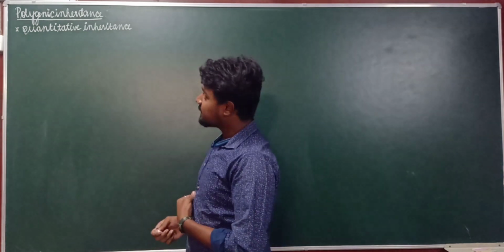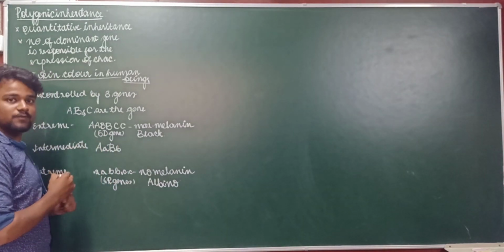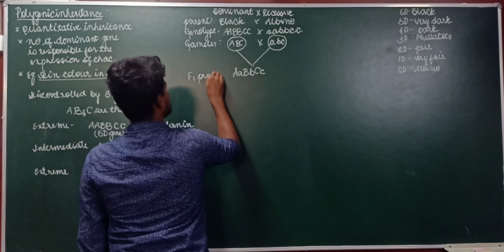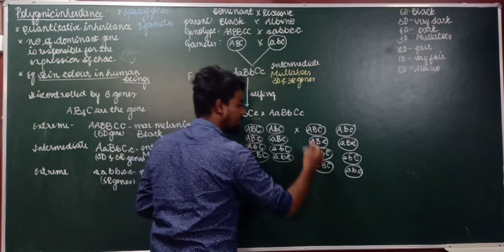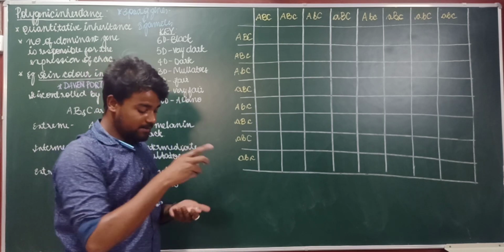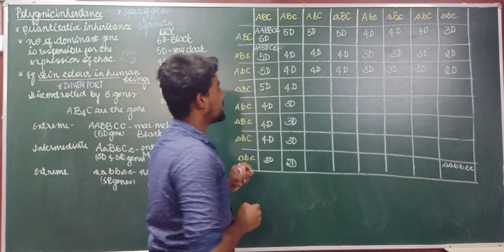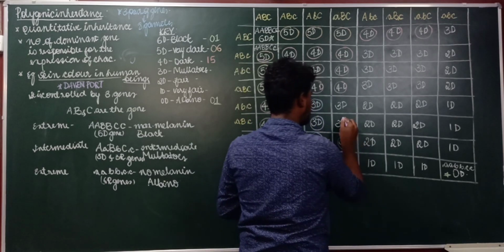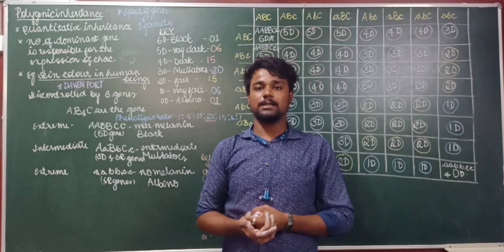Polygenic Inheritance | Skin Color in Human Beings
This video explains the concept of polygenic inheritance with example of skin color in human beings.

By: Bindu Madhav